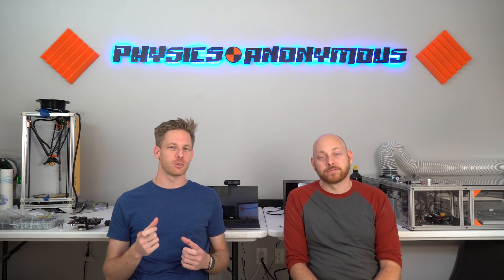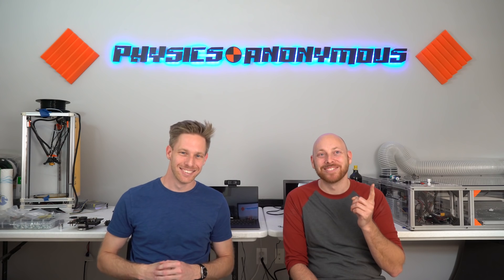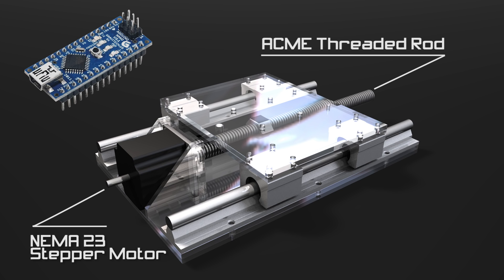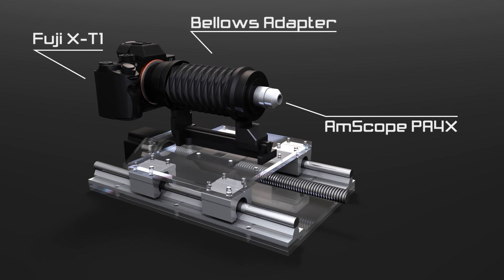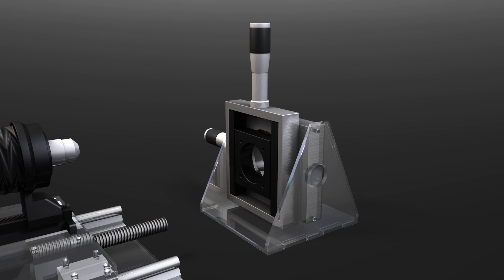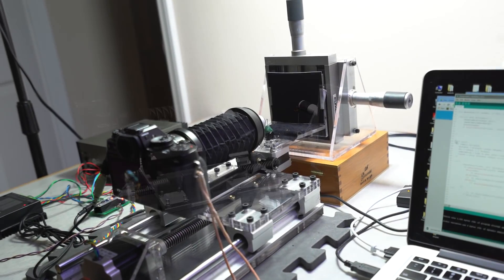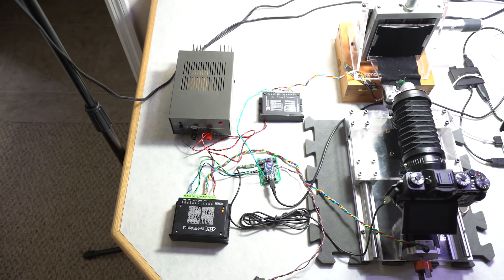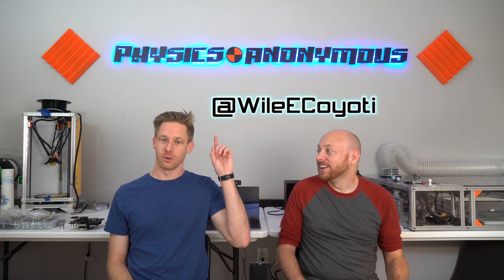S01E07 - 360 Degree Microphotography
Going big on a small subject to bring something new to the medium. Sorry about the size puns.